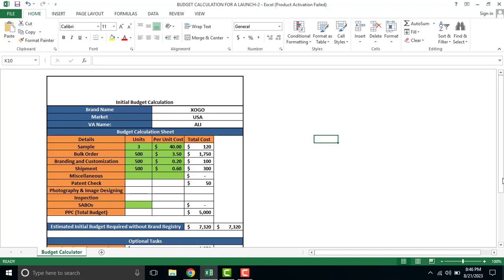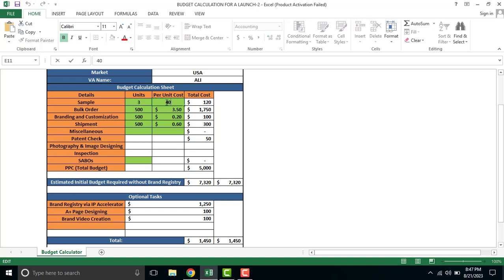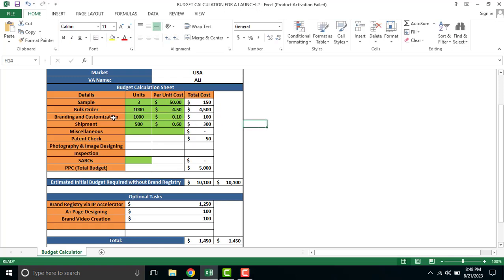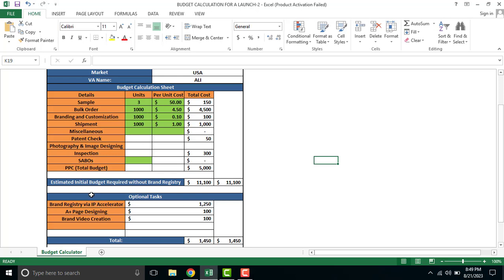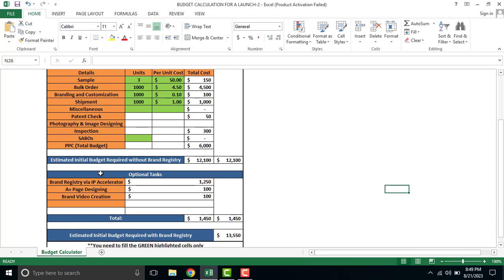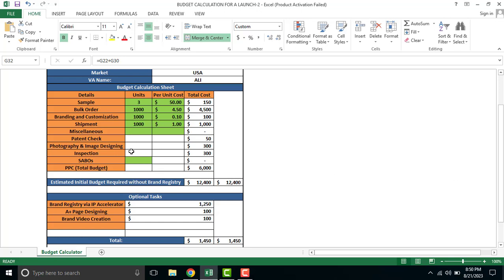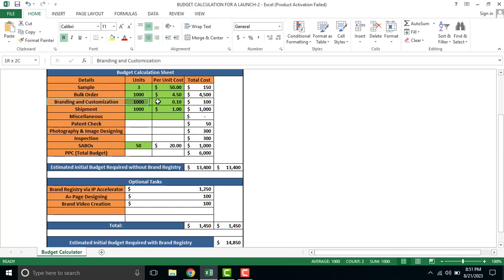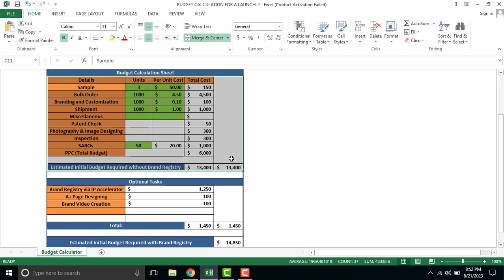Amazon Product Launch Budget Calculator - Free Amazon VA Online Course on Youtube - Class 21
Download the Sheet FREE from given link below;